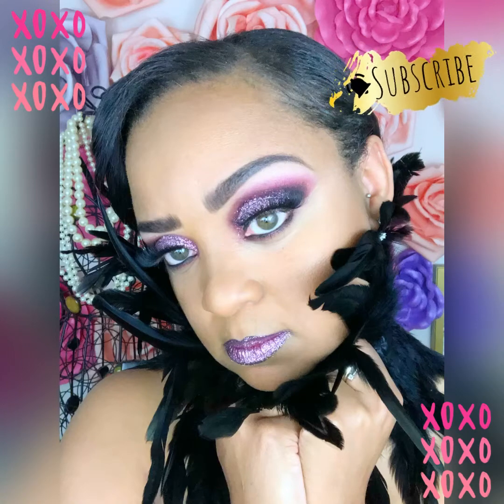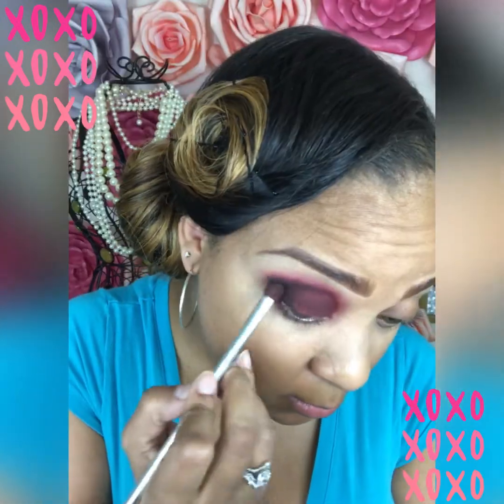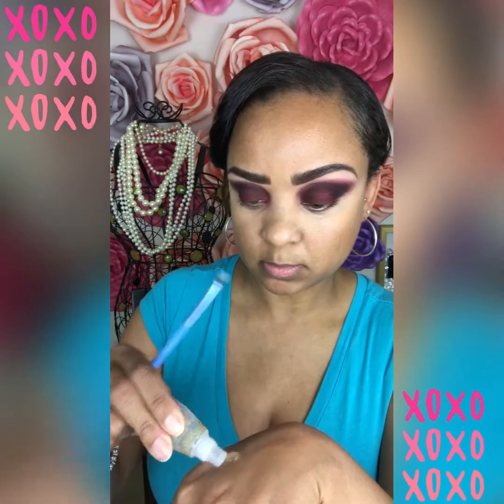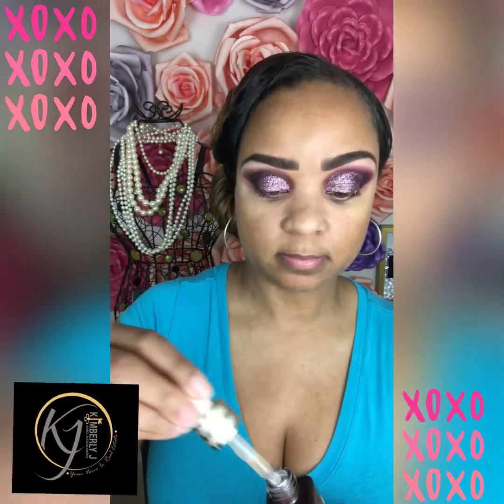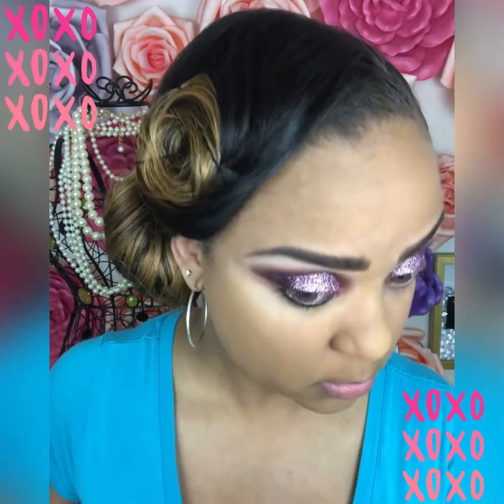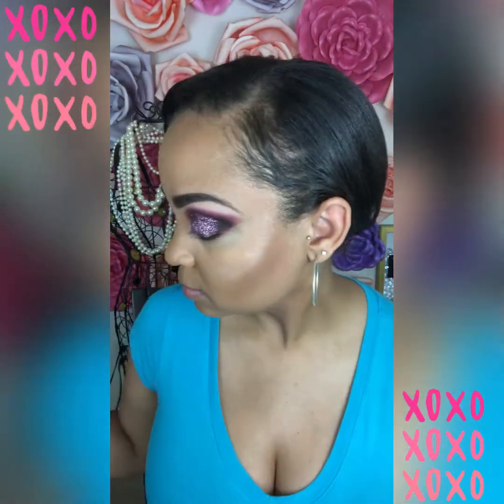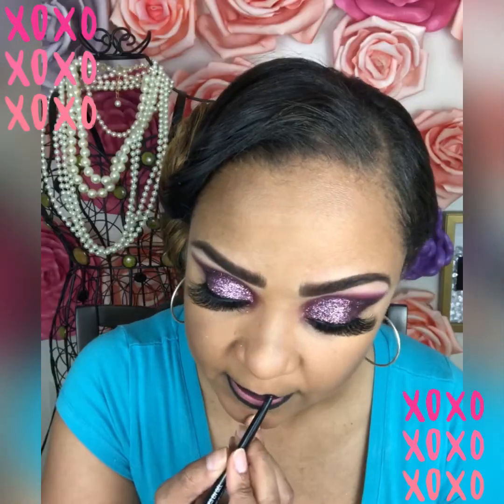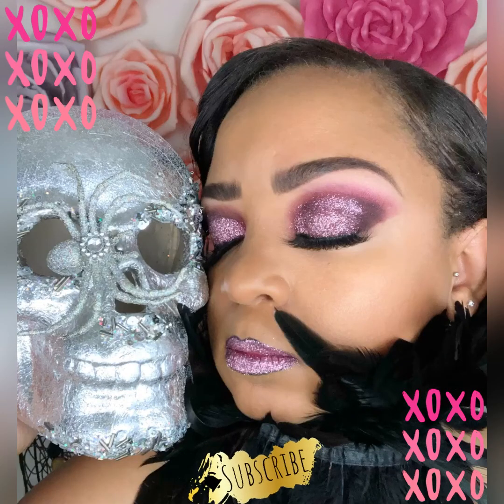Easy Vampire Makeup Look! (Glitter Eye & Lip!)🧛🏽‍♀️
Super easy vampire look! All you need is the flick of your wrist and to blend to achieve this glittery look! Give it a try you will look Spooktacular!🧛🏽‍♀️

Kimberly Jenkins, PSA, MRP, SFR
Please contact her if you are looking for a home in the Hampton Roads Area!

Check out @zarigoddess for video an her life, quarantine and music!